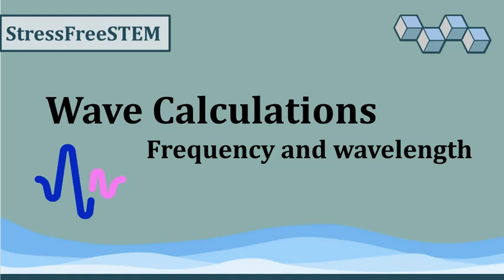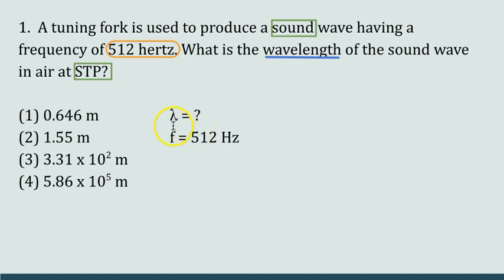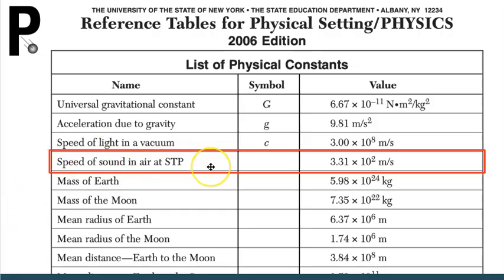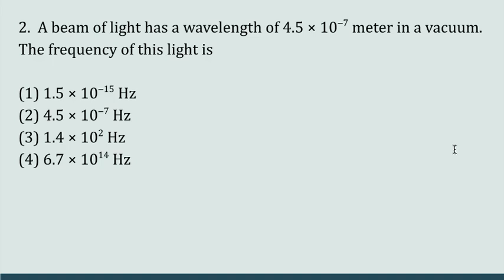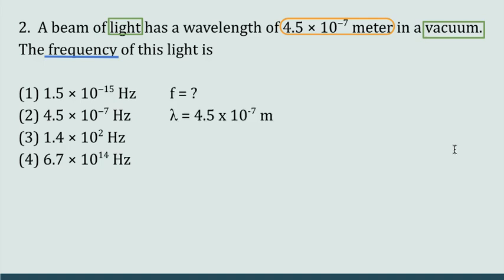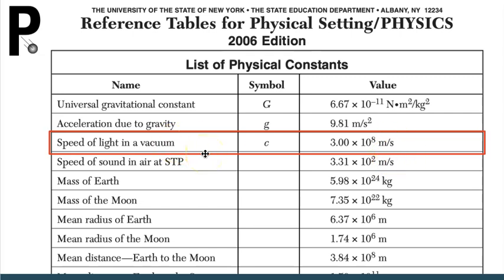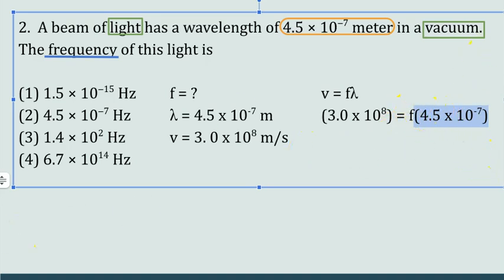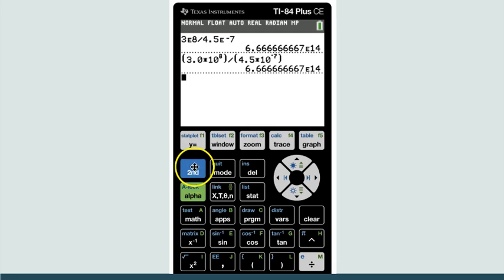Wave Calculations: Frequency and Wavelength